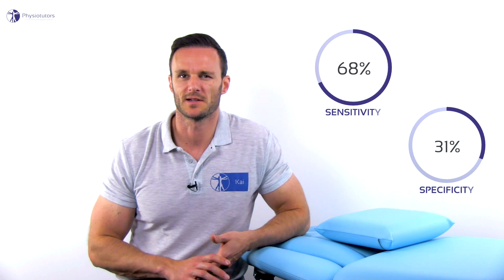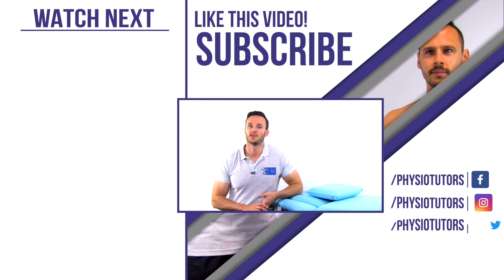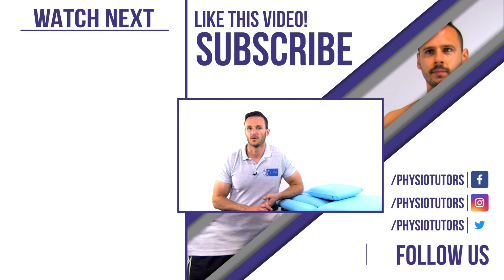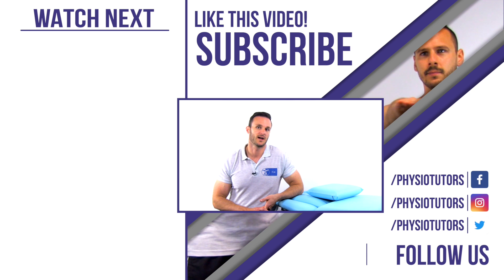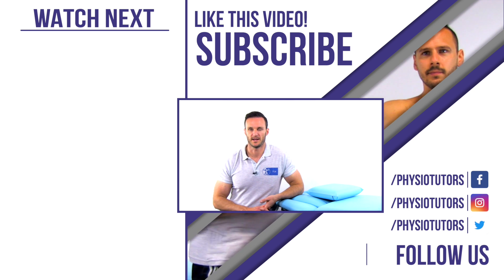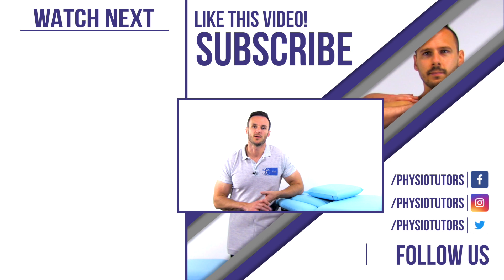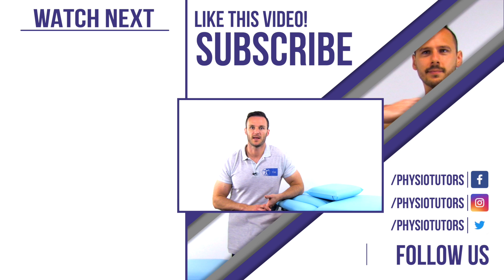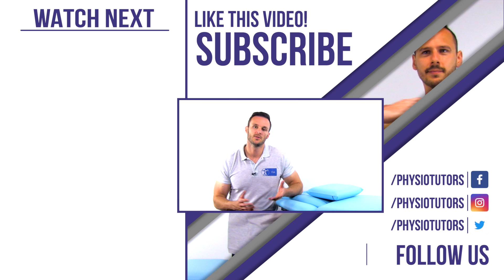Whipple Test | Supraspinatus Tendon Tears